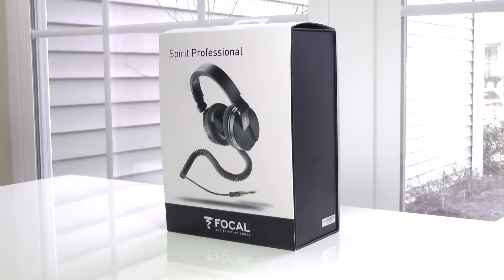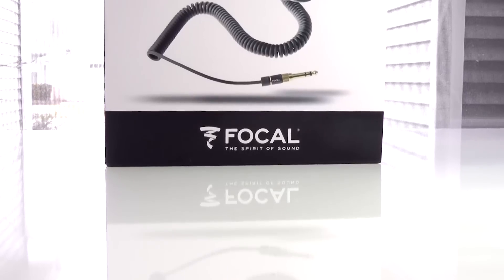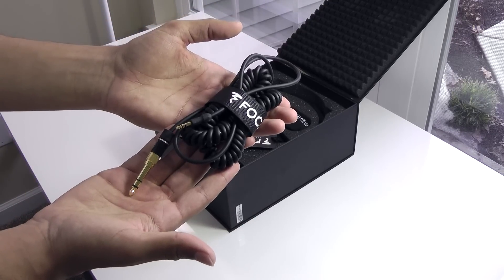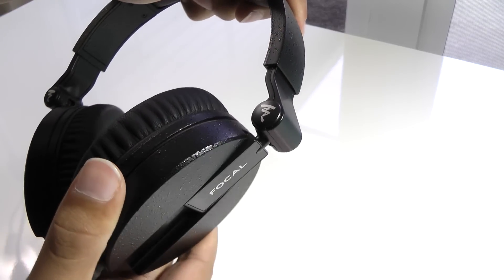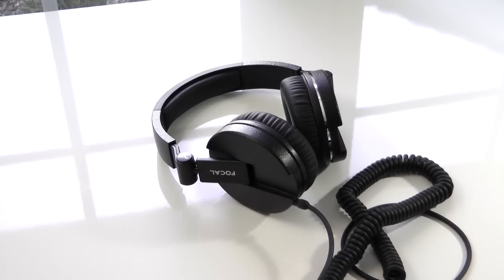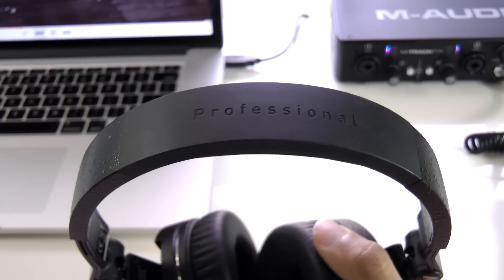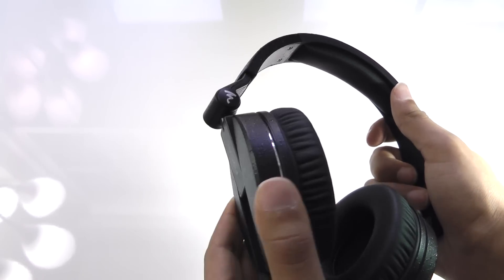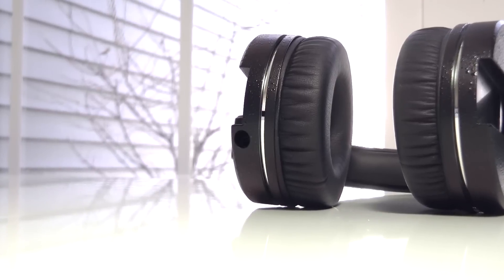Focal Spirit Professional Unboxing & Review!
Looking for a headphone that delivers really good sound quality? You might not have to look much further!

Used Spirit Professional